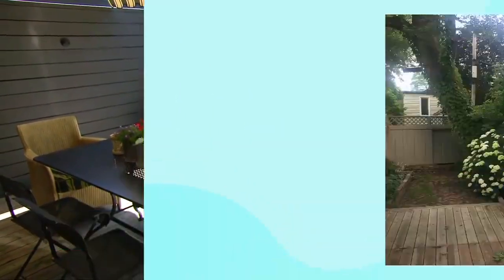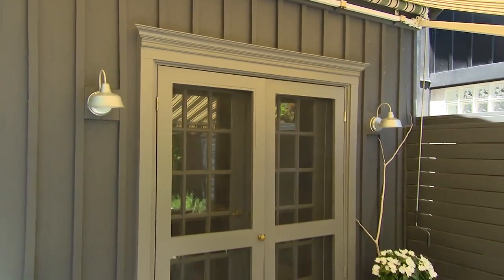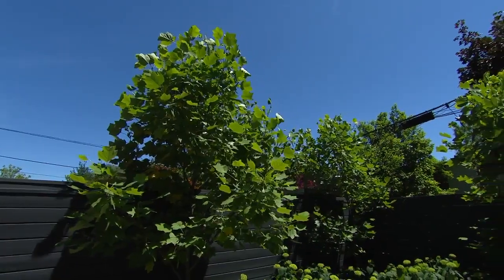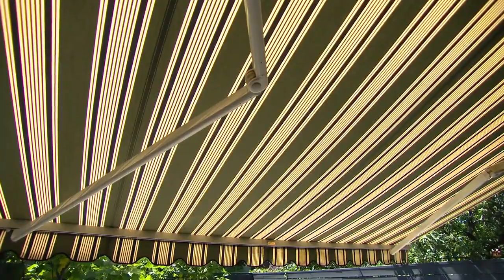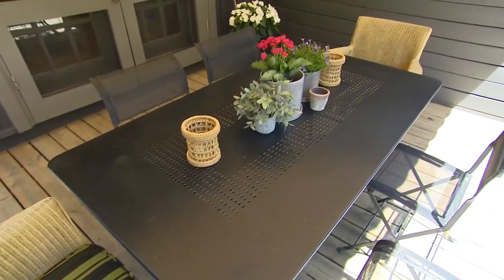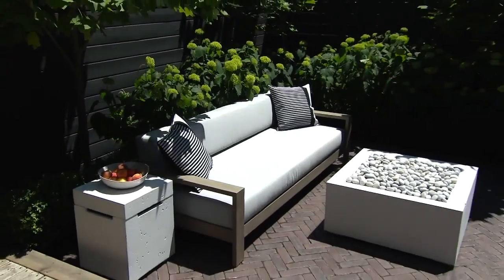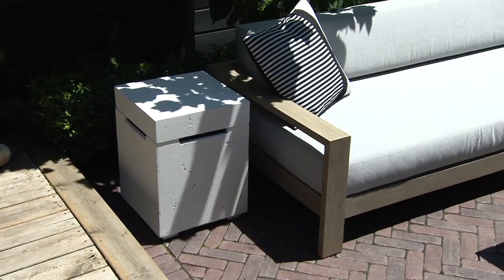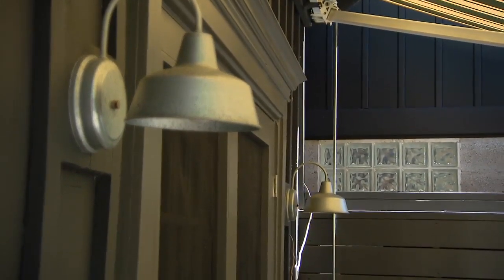How to give your urban backyard a stunning summer refresh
Amp up your backyard (no matter the size) with designer Suzanne Dimma's easy steps.